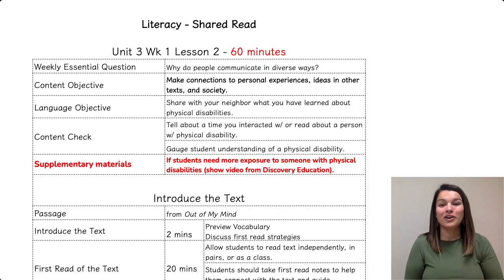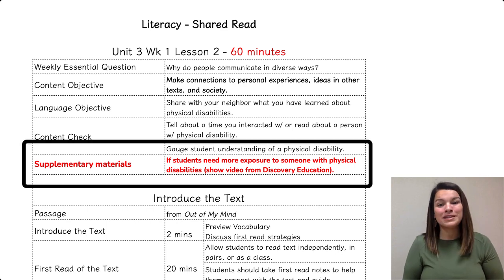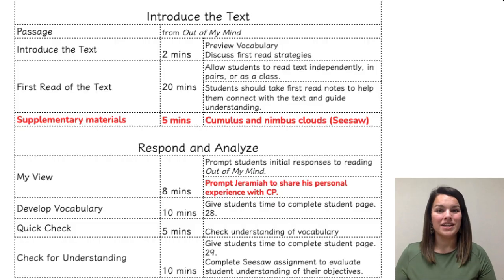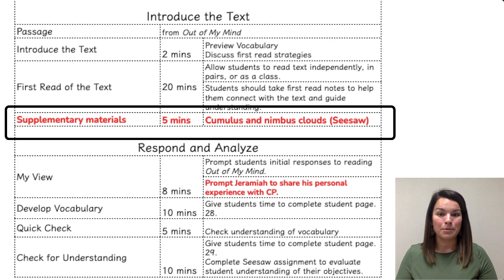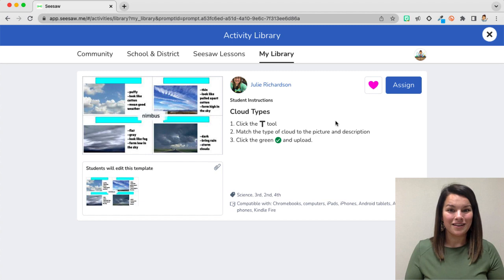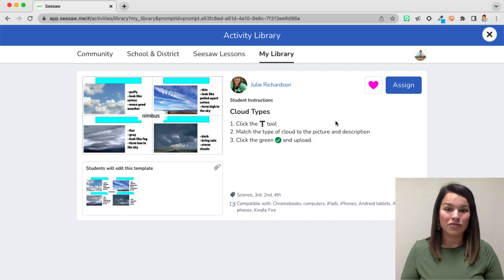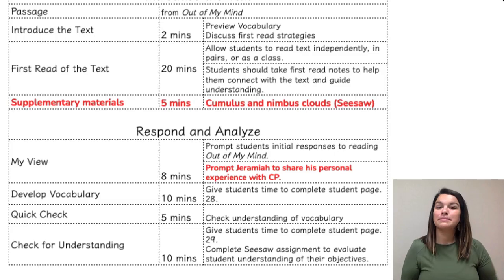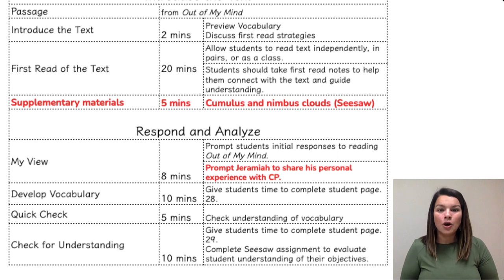Feature 4: Supplementary Materials for Elementary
Follow along as Holly walks through an elementary lesson plan, focusing on the first component of SIOP: Lesson Preparation. In specific, this touches on the first four features of Lesson Preparation - content objectives, language objectives, and content concepts are appropriate for age and educational background, and highlights the fourth feature, supplementary materials.